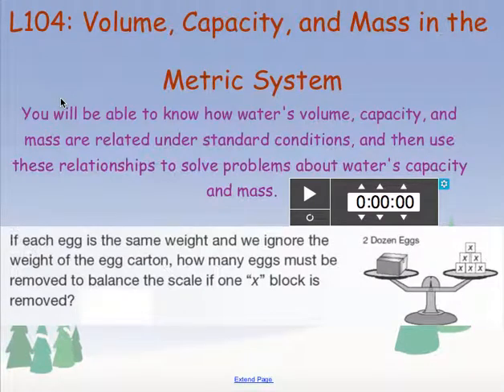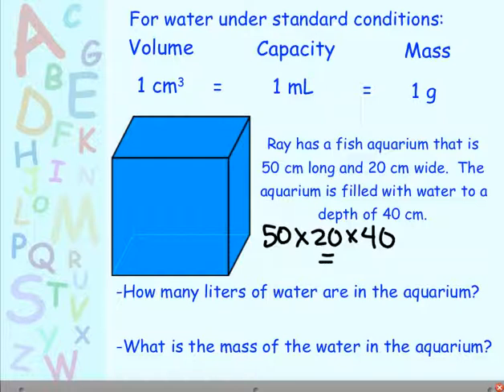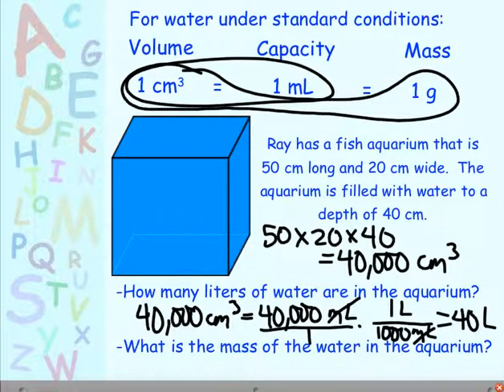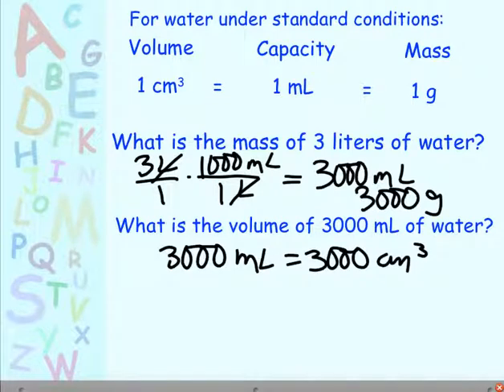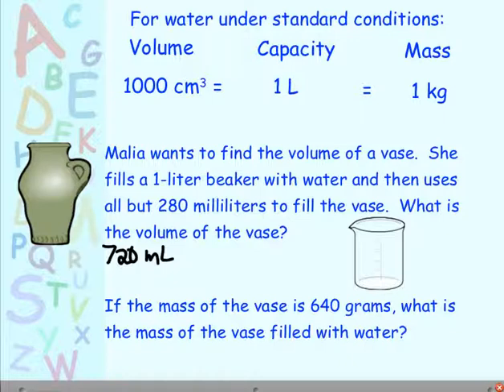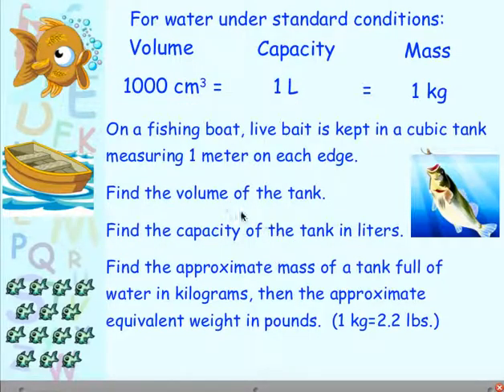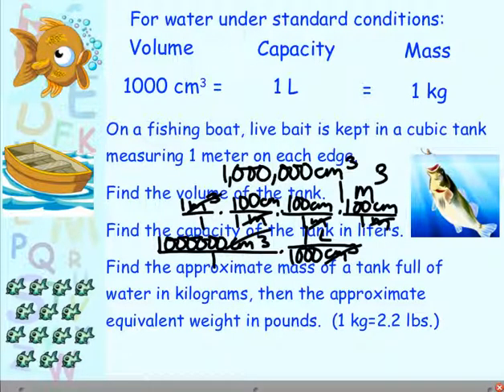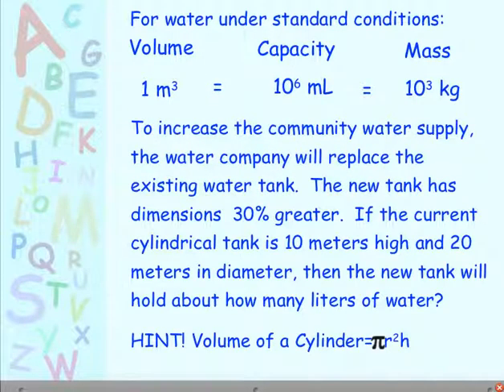Lesson 104 Saxon Course 3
Converting between volume, capacity, and mass